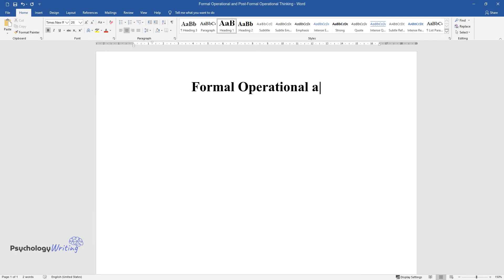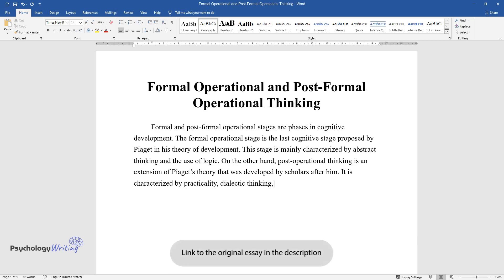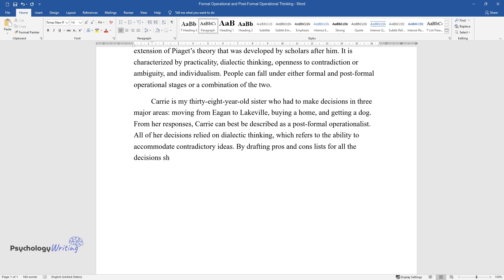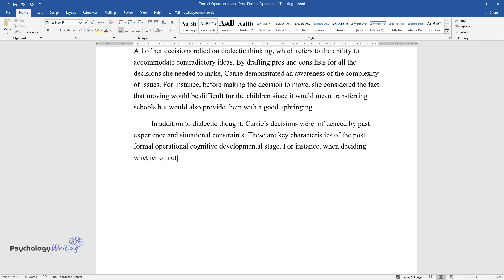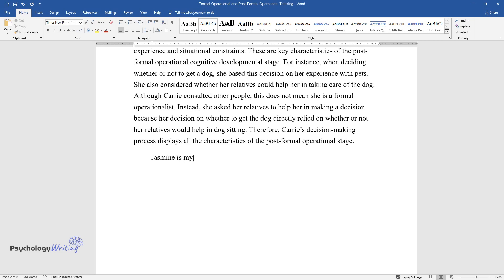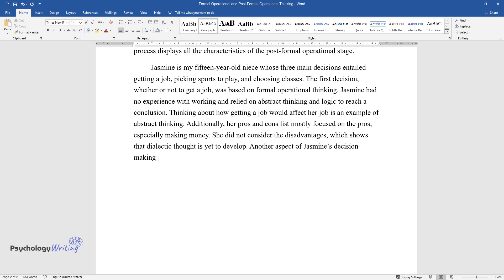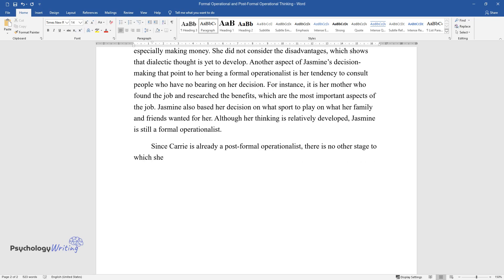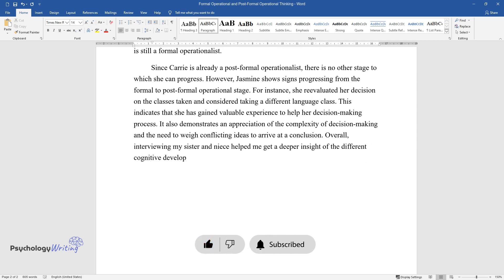Formal Operational and Post-Formal Operational Thinking - Essay Example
📝 Essay description: Formal and post-formal operational stages are phases in cognitive development. The formal operational stage is the last cognitive stage proposed by Piaget.

ℹ️ Subjects: Cognitive Psychology
ℹ️ Words: 619
ℹ️ Pages: 2

📚 Reference list:
Babakr, Z. H., Mohamedamin, P., & Kakamad, K. (2019). Piaget’s cognitive developmental theory: Critical review. Education Quarterly Reviews, 2(3), 517-524. Web.
Miller, P. F. (2018). Young adults, dilemmas and decision making: The perspective from psychology. In Dilemmas and Decisions (pp. 77-93). Brill Sense. Web.
Veraksa, N. E. (2019). Dialectical thinking: Logics and psychology. Cultural-Historical Psychology, 15(3), 4-12. Web.
Wynn Sr, C. T., Ray, H., & Liu, L. (2019). The relationship between metacognitive reflection, pbl, and postformal thinking among first-year learning community students. Learning Communities: Research & Practice, 7(2). Web.